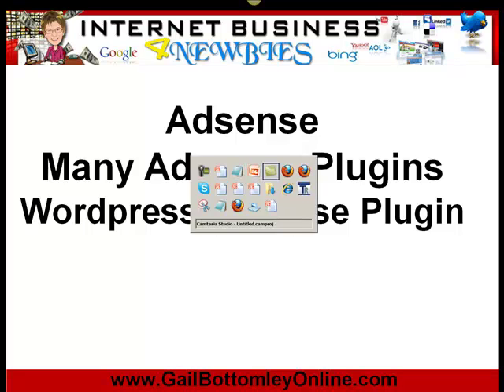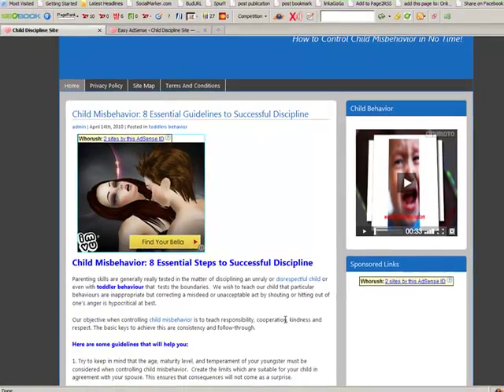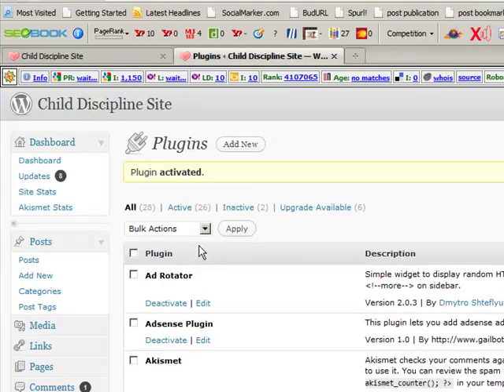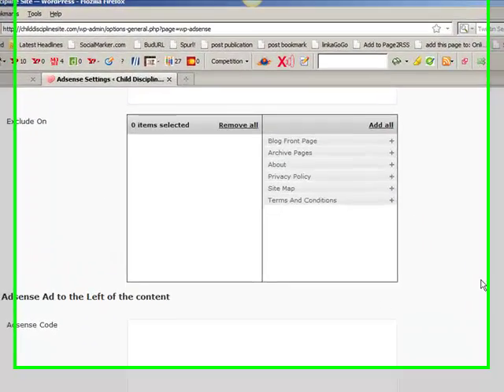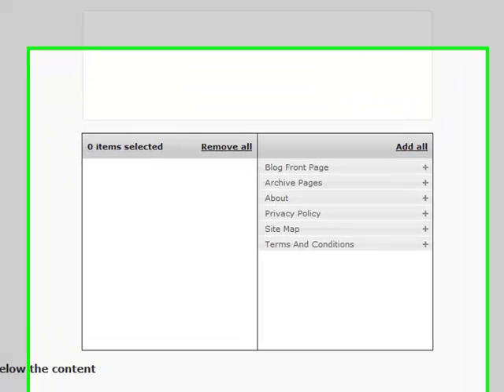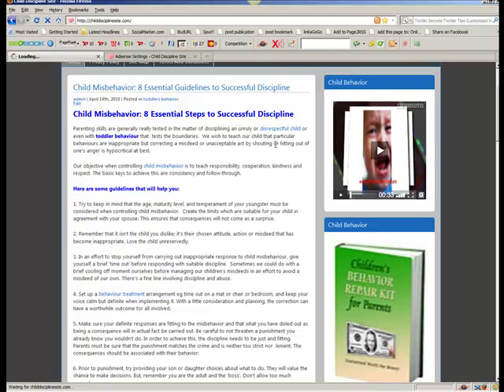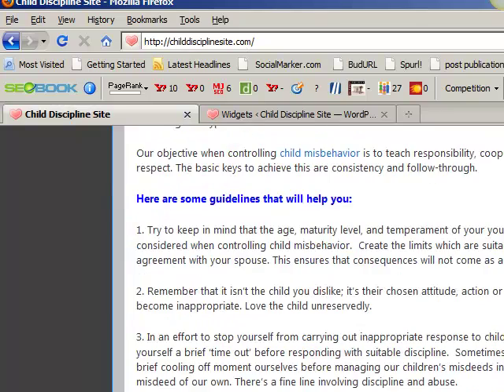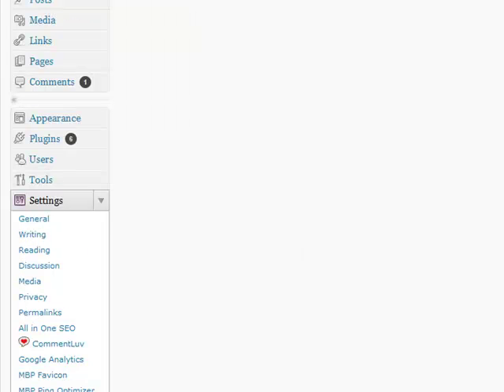Wordpress Adsense Plugin - New Easy Adsense Plugin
Wordpress is so easy to add Google Adsense to. I also can get good rankings using Wordpress as my Website platform than using any other website type like HTML. This Wordpress Adsense Plugin is easy to use with no extra vender advertising in it